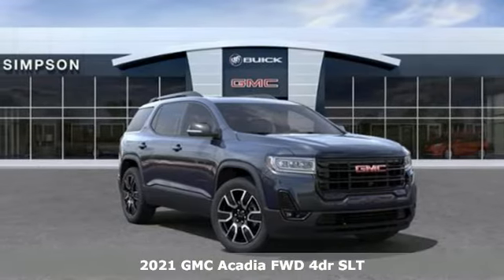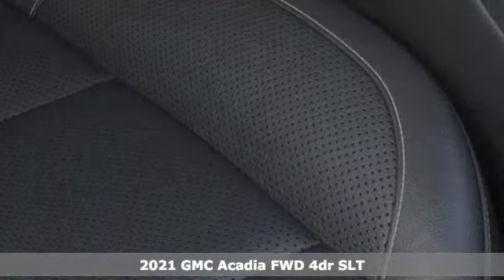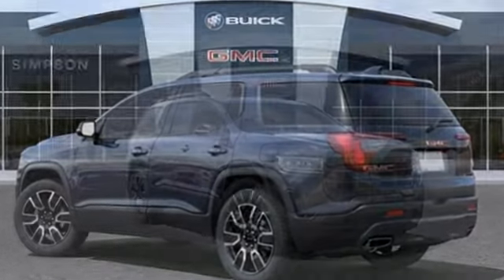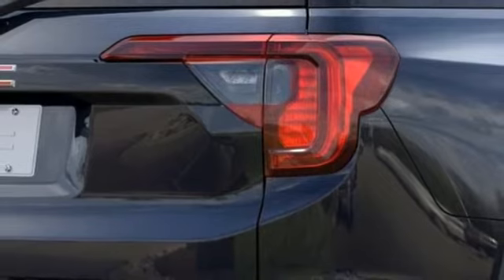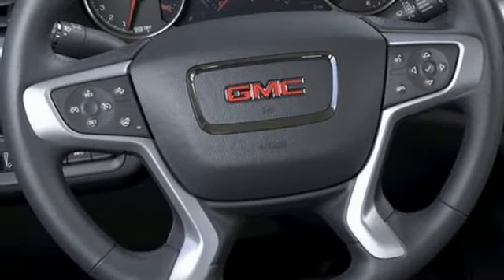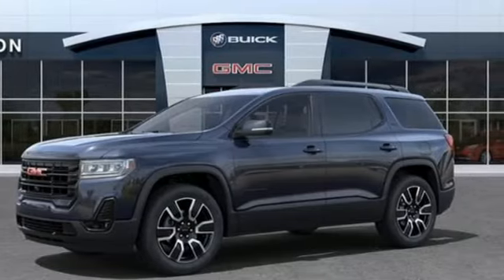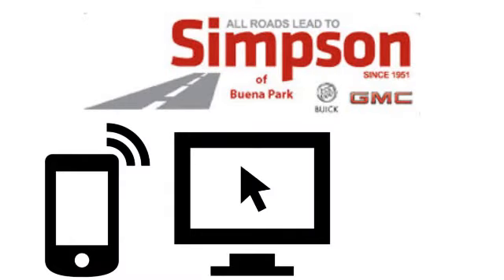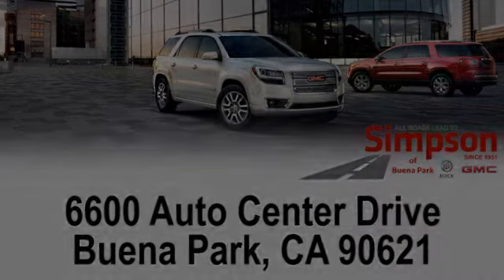New 2021 GMC Acadia Cerritos CA Buena Park, CA #178135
Year: 2021
Make: GMC
Model: Acadia
Trim: SUV
Engine: 3.6L V6 SIDI
Transmission: a
Color: Midnight Blue Metallic
Interior: Jet Black
Stock #: 178135
VIN: 1GKKNMLS5MZ178135
Midnight Blue Metallic 2021 GMC Acadia 3.6L V6 SIDI 19/27 City/Highway MPG SLT Buy with confidence with our available Simpson Total Protection Package! Ask us how., Please call for more details., FWD, Jet Black Leather. All Roads Lead to Simpson.

Address:
6600 Auto Center Drive